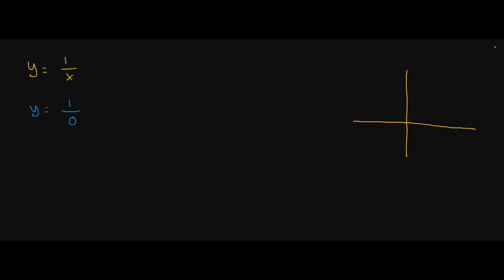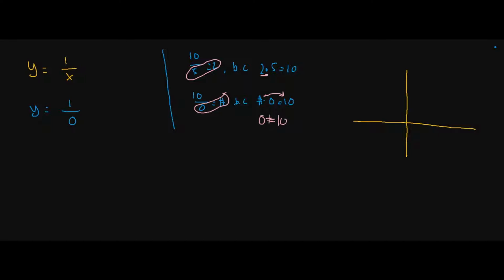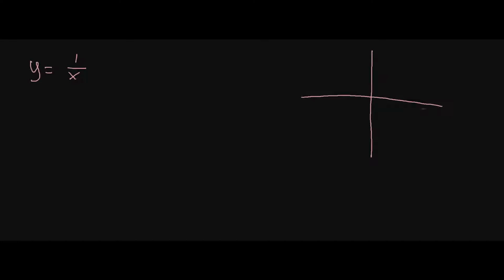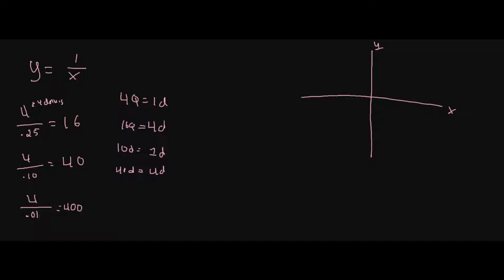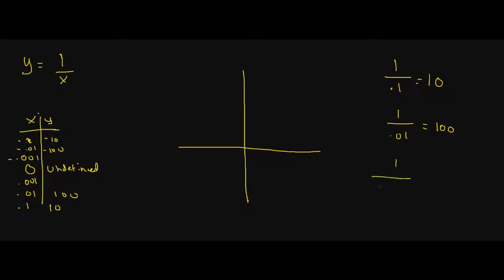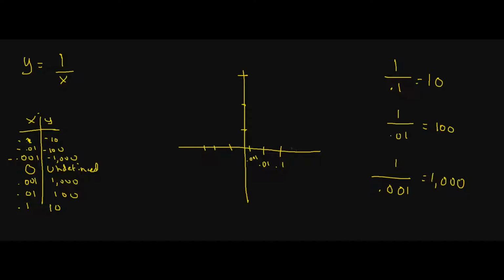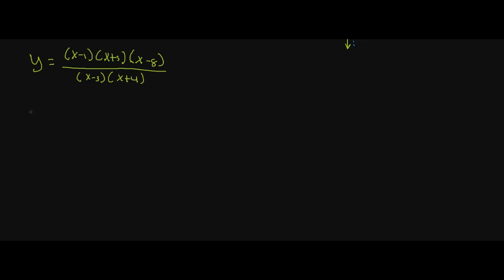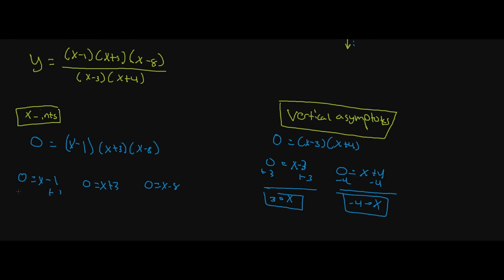Making sense of Vertical Asymptotes in Rational Functions